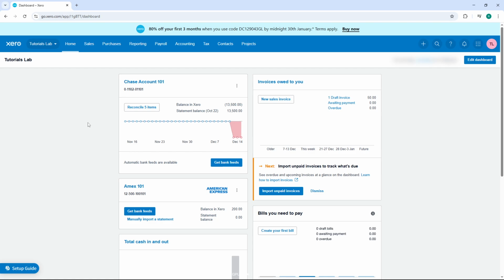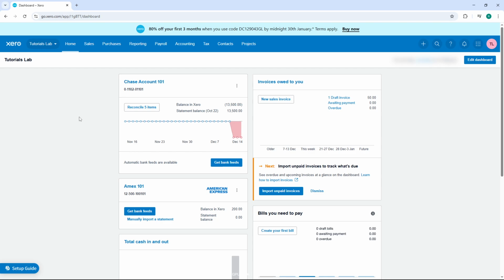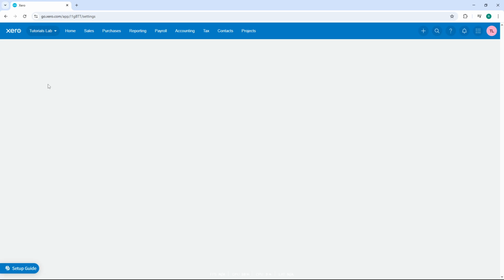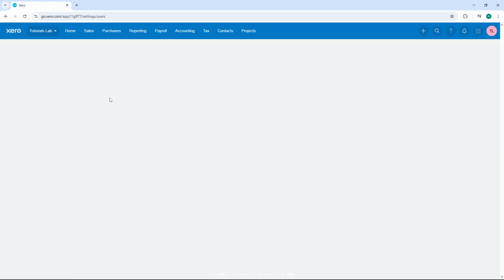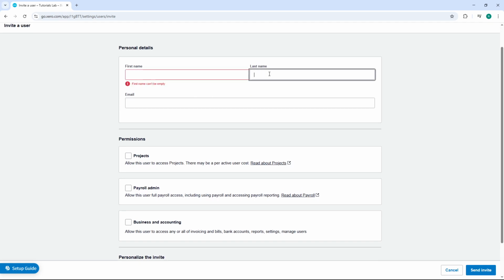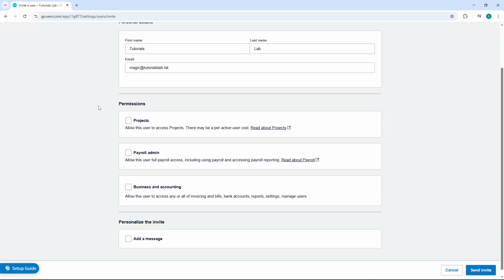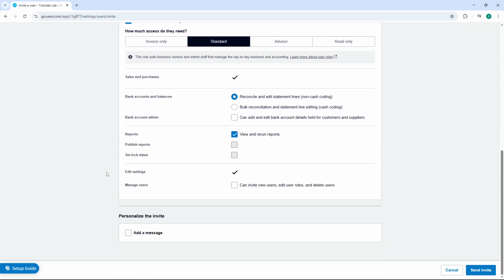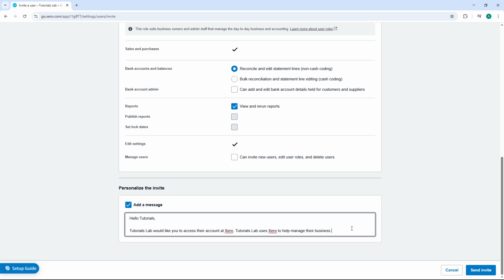How To Invite An Accountant To A Xero Account (Tutorial 2026)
Along the way, you'll learn how to invite accountant to Xero account, add an accountant to Xero, grant access to Xero for bookkeeper, setup Xero account for advisor, how to share Xero with accountant, adding new user to Xero for accounting, Xero invite external accountant, enable accountant access in Xero, give access to Xero for financial advisor, steps to invite Xero accounting user, connecting an accountant to Xero file, managing user access in Xero